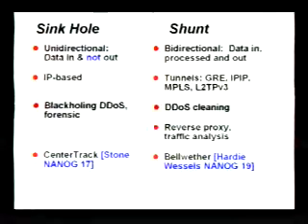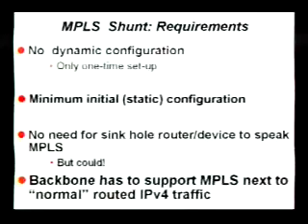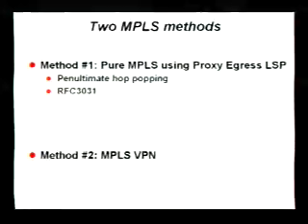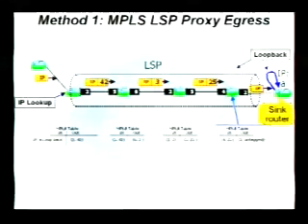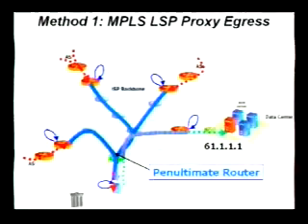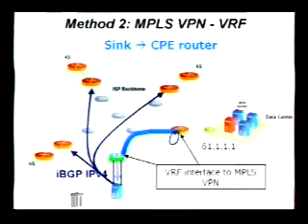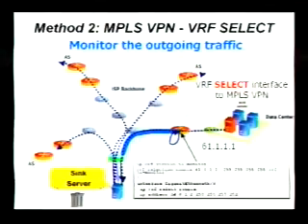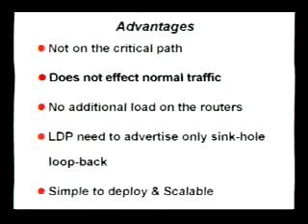MPLS-Based Synchronous Traffic Shunt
Speakers: Yehuda Afek, Riverhead
Roy Brooks, Cisco Systems.
Nicolas Fischbach, COLT Telecom

We present various MPLS-based methods to enable a service provider to divert traffic of specific destinations to a centralized scrubbing and inspection facility. The traffic may be diverted from several locations, such as peering points, to the central processing facility. This technique differs from the sinkhole approach, in which the traffic does not come out of the sink and thus does not reach the intended destination. Here, after being processed, the traffic is sent back to the network on its way to the intended destination. This facilitates scalable, focused, and targeted filtering and processing of different customer traffic for on demand tasks such as, reverse proxy (ala Hardie & Wessels, see Bellwether - Surrogate Services for Popular Content,\" NANOG19), traffic examination, or DDoS attack filtering. The experience of a successful real-life deployment in an ISP environment will be reviewed.